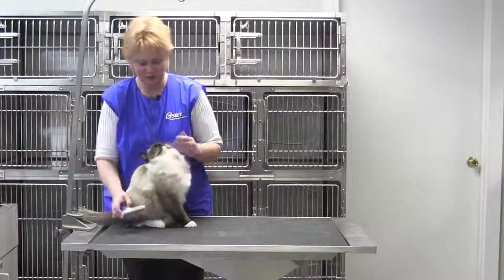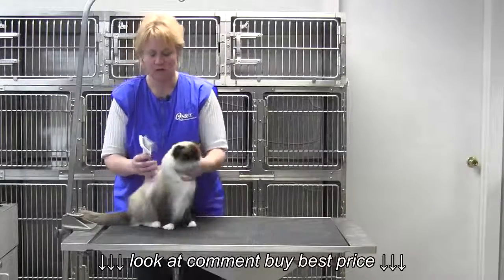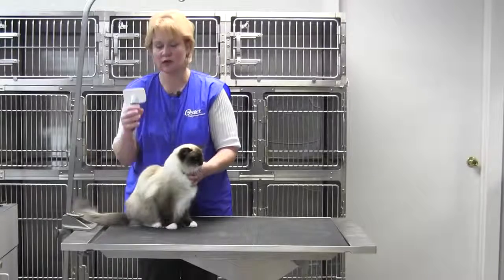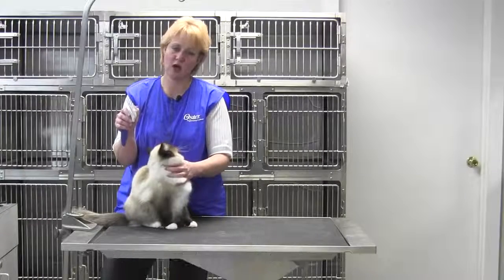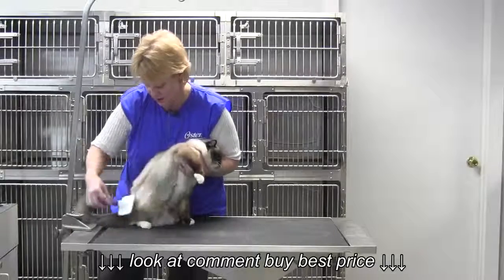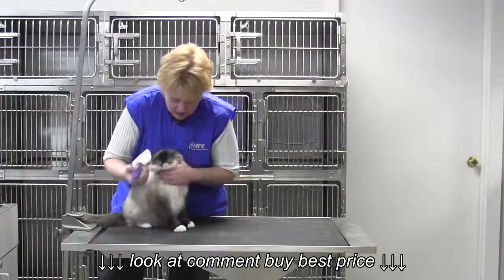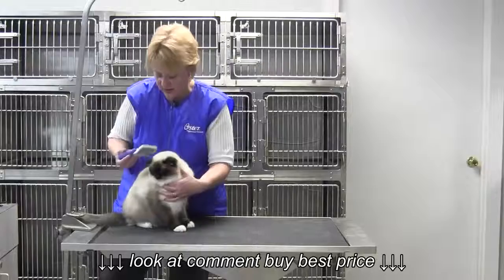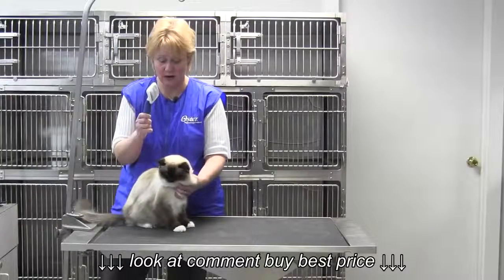Oster® Cat Slicker Brush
Oster® Cat Slicker Brush, Oster® Cat Slicker Brush